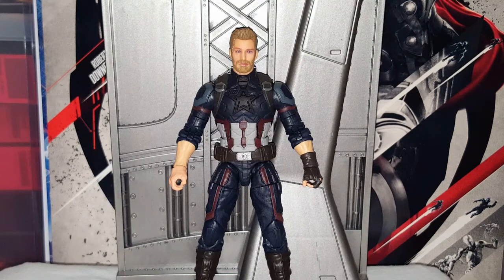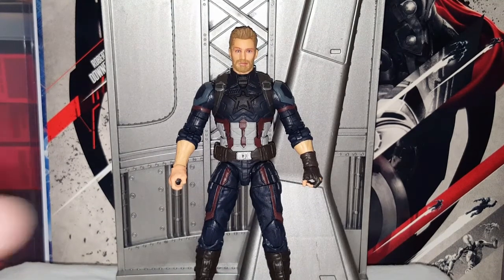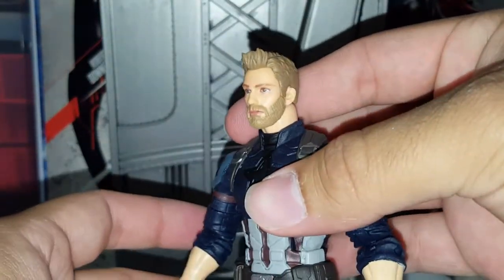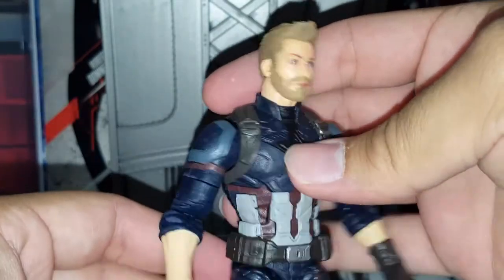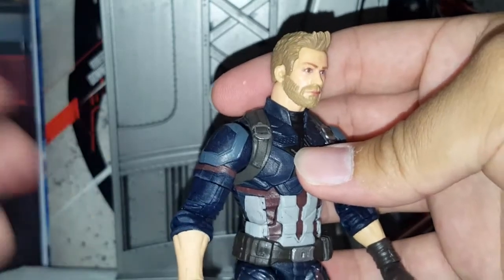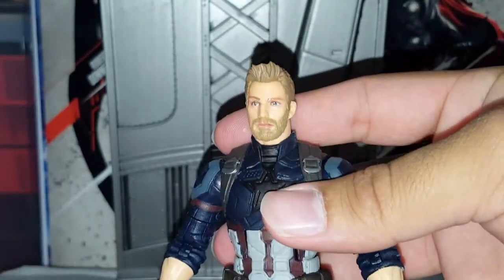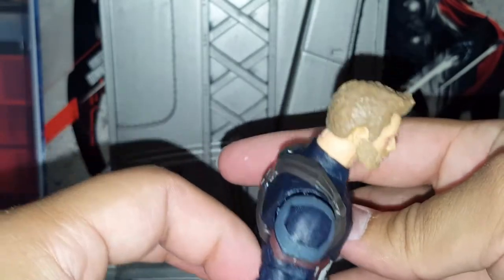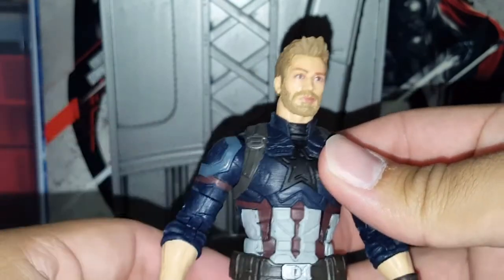Avengers Infinity War "Captain America" Marvel Legends Figure REVIEW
Today's review I give you all a look at the all new Avengers Infinity War ML Captain America figure.